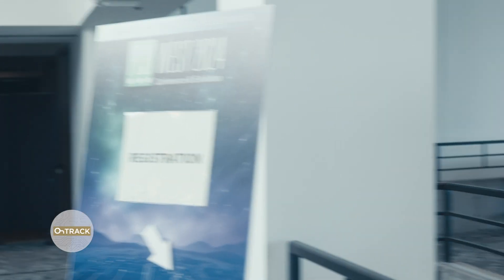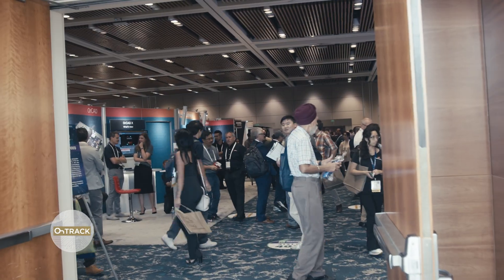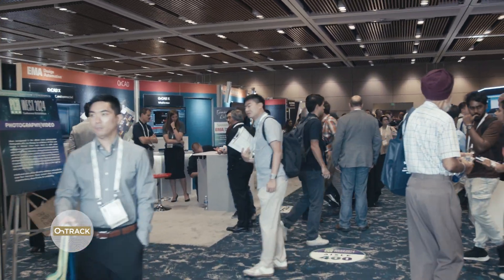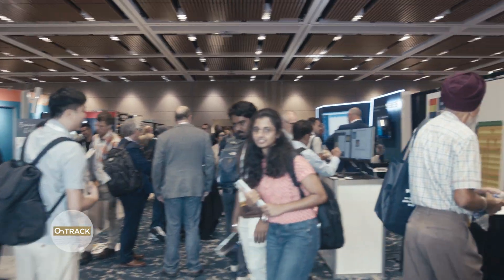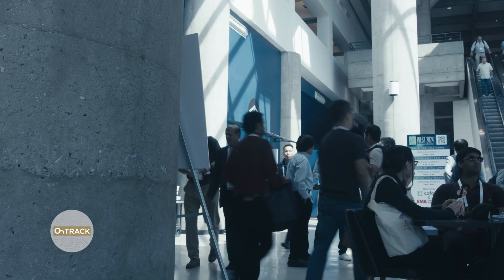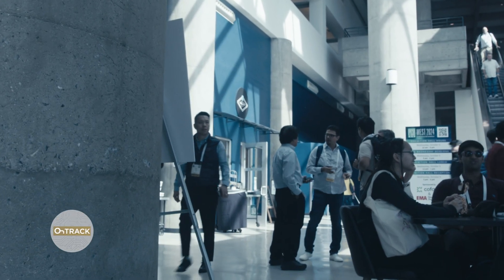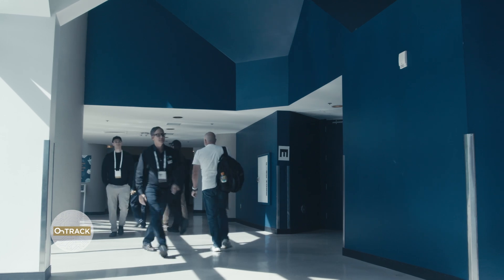PCB West: PCB Design Tips with Neil Chamberlain of Polar Instruments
In this special episode of the Altium OnTrack Podcast, filmed live at PCB West 2024, Tech Consultant Zach Peterson chats PCB design and manufacturing challenges with Neil Chamberlain, Product Specialist at Polar Instruments.

Neil shares his expert insights into the evolving landscape of PCB design, discussing critical topics like substitute materials, copper roughness, and the benefits of using tools that bridge the communication gap between designers and fabricators. Discover how Polar Instruments has been leading the way for almost 50 years, and learn valuable tips to optimize your PCB designs.

0:00 Intro
1:27 Neil’s Background
2:15 Polar Instruments Background
4:53 Nobody Single-Sources PCBs Anymore
6:06 Beyond Slash Sheets
8:04 Copper Roughness Misunderstandings
9:41 Where to Learn More
10:24 Wrapping Up